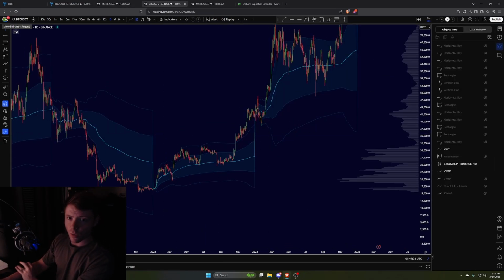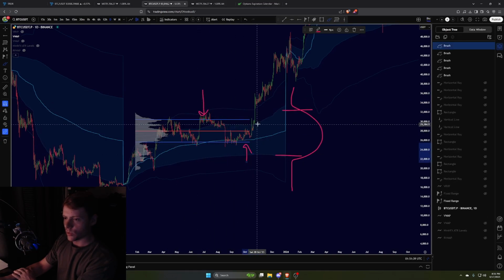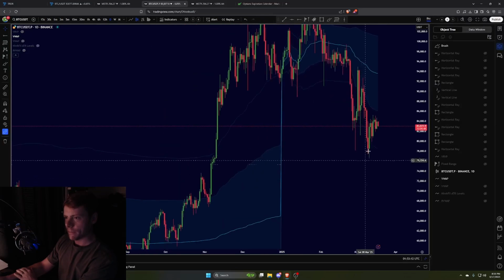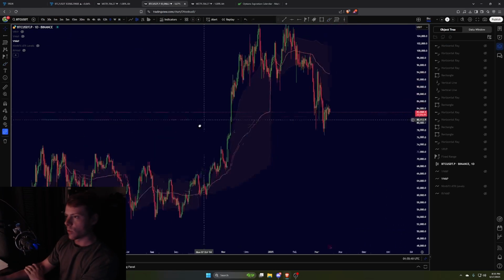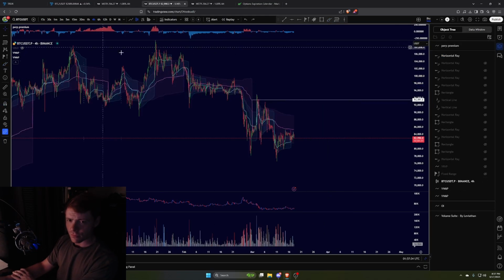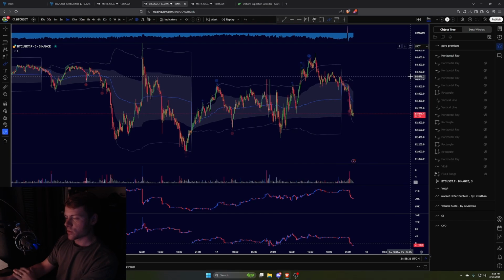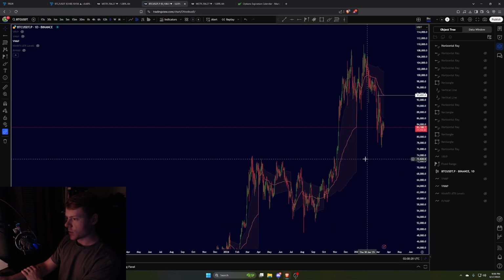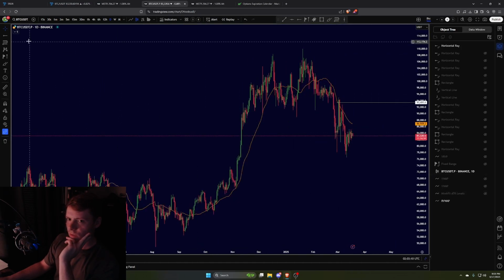VWAP Mastery: How To Use Long Term VWAPS To Trade Crypto